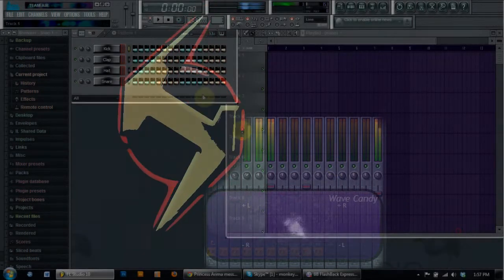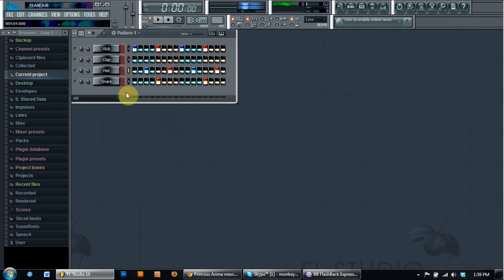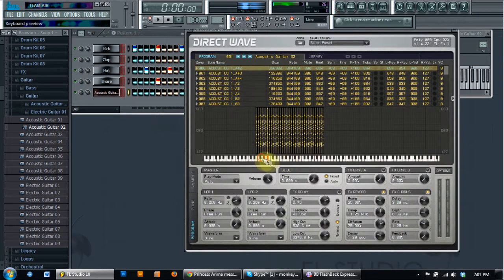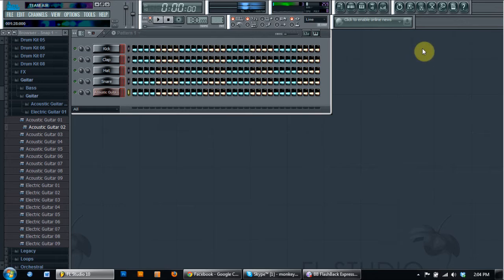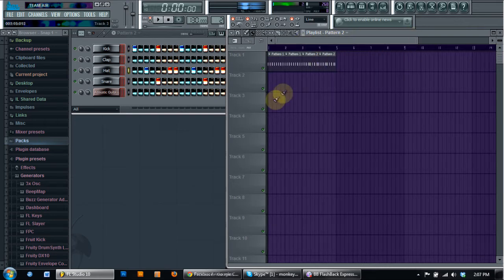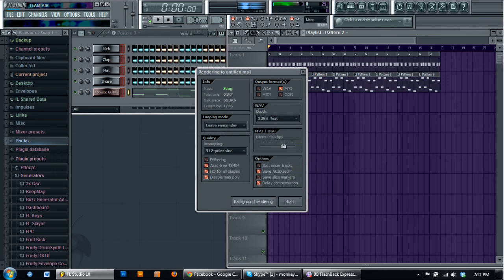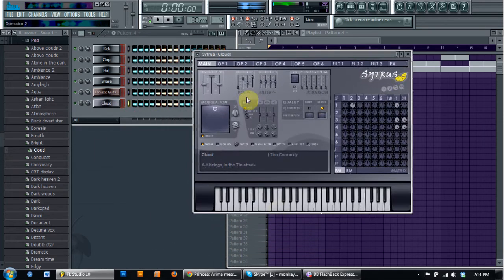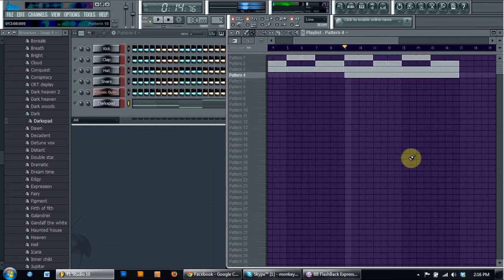FL STUDIO BASIC TUTORIAL. -- DJ HYPER SAMUS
I tried to be more to-the-point in this video, for those just starting off with the program, who want to figure out how to actually PLOT beats rather then master them.

So this video discusses how to make beats in the sequencer, what piano roll is, etc.
Also, how to place patterns in the playlist and export the final mix.